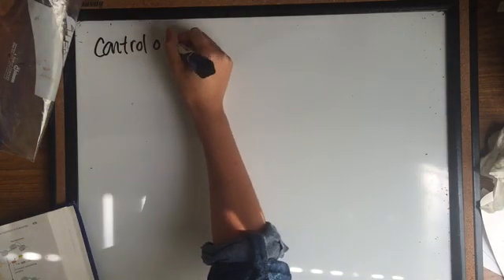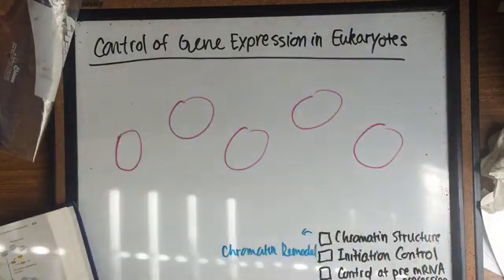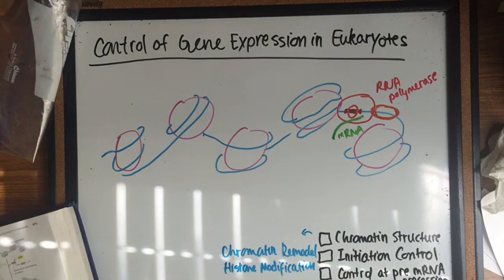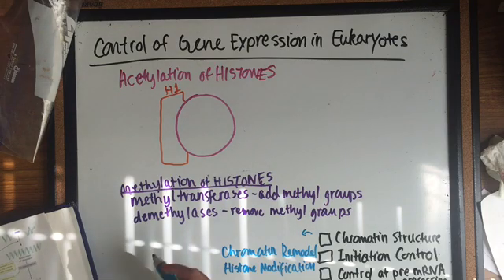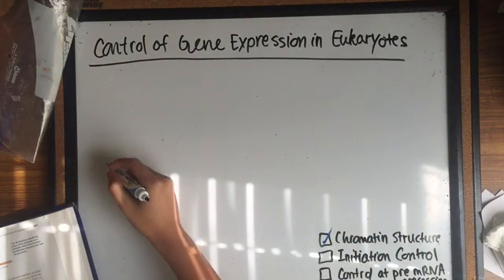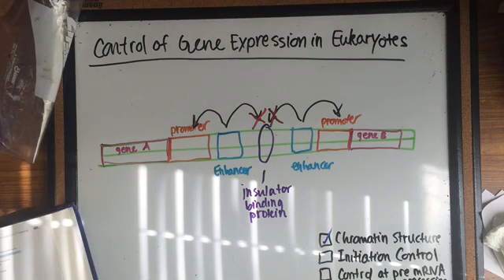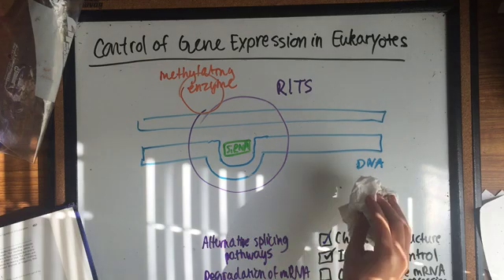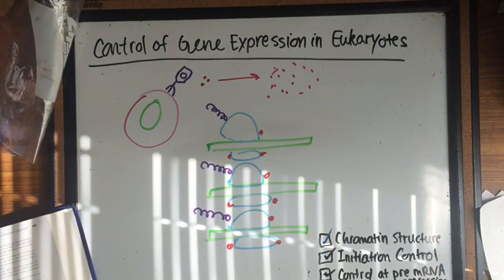Control of Gene Expression in Eukaryotes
Chapter 17 Dr. Moehnke's Genetics 2306 at Baylor University